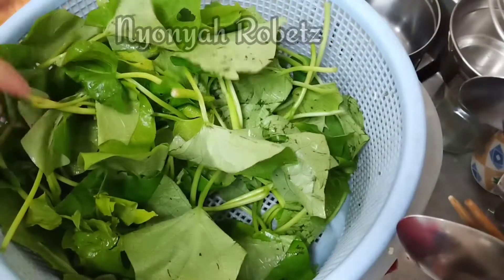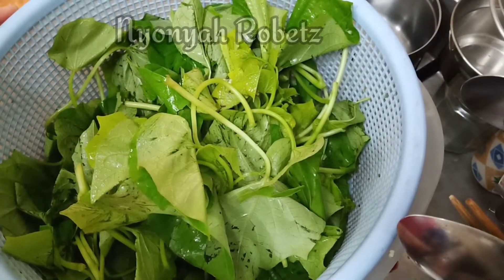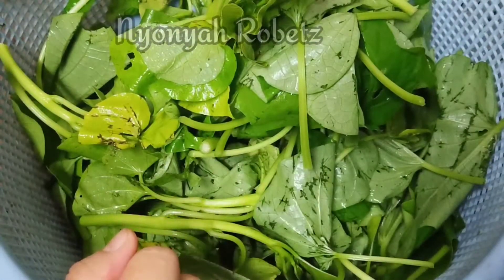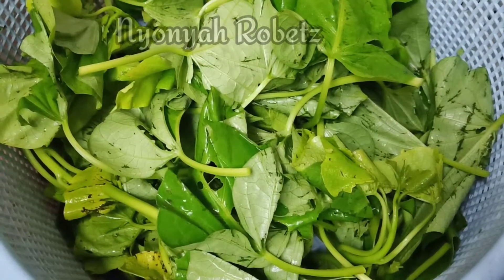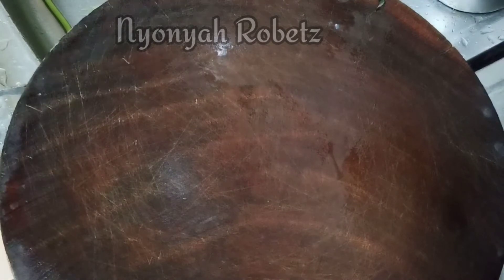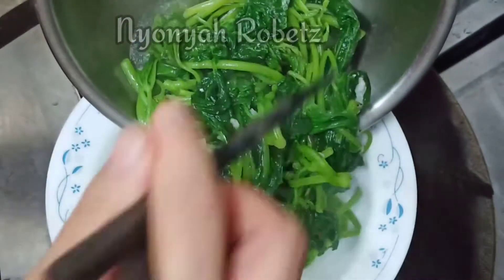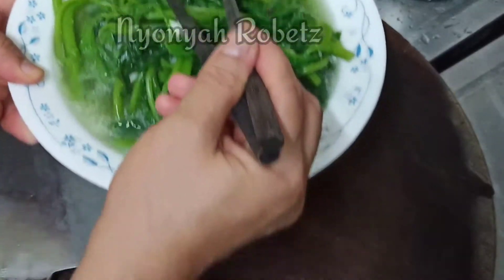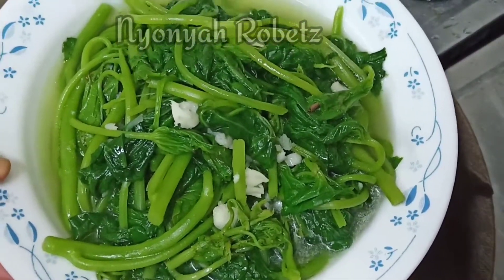Tips memasak daun ubi supaya tetap hijau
Assallamuallaikum wr wb.
di video kali ini saya akan berbagi Tips memasak daun ubi supaya tetap hijau
Bahan:
-Daun ubi jalar
Bumbu:
- Bawang putih atau jahe
-Garam, penyedap rasa, minyak wijen
Cara yang ke 1:
-Cuci bersih daun ubi nya, petiki ambil yang muda,
- Tumis irisan jahe hingga agak kering, tambahkan garam dan penyedap rasa
-tambakan sedikit air, biarkan mendidih, masukan daun ubi, aduk rata tutup 2menit. angkat sajikan.
-Cara yang ke 2
-Didihkan air, kemudian rebus daun ubi selama 2menit
- Siapakan bumbu. bawang putih, garam, penyedap rasa dan minyak wijen campur rata
- Angkat daun ubi lalu masukan ke dalam campuran bumbu,
- Siap di hidangkan
semoga bermanfaat
Wassallamuallaikum...